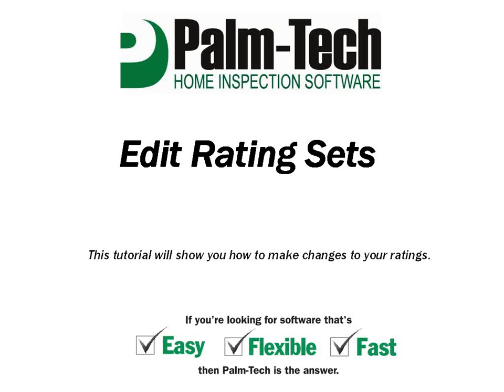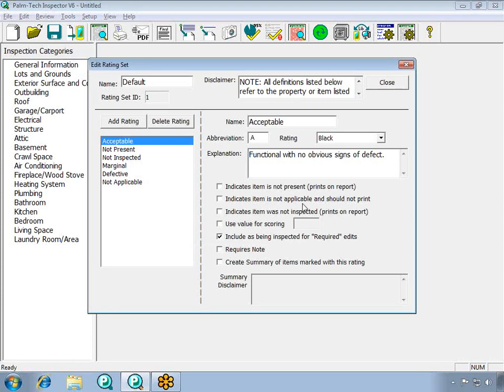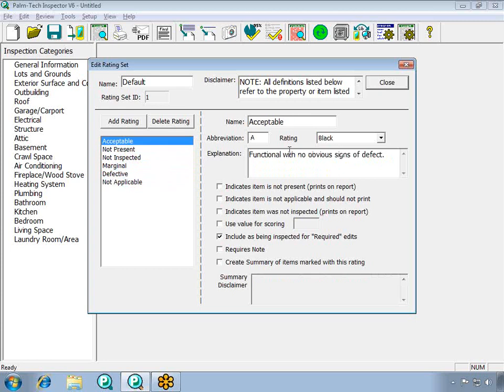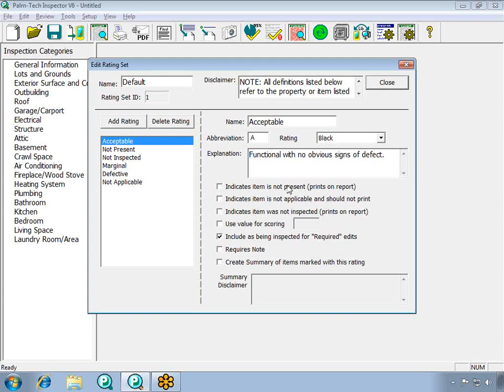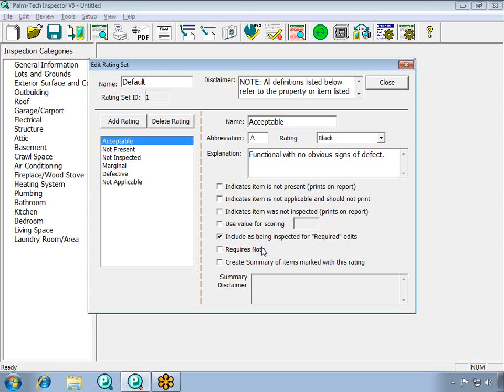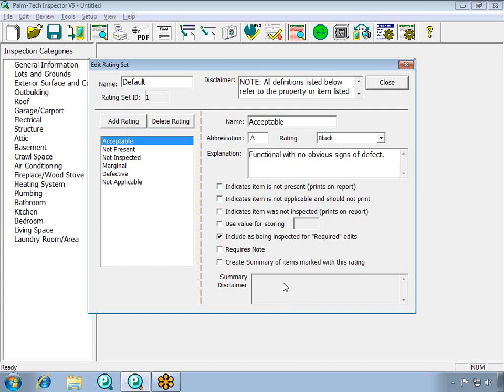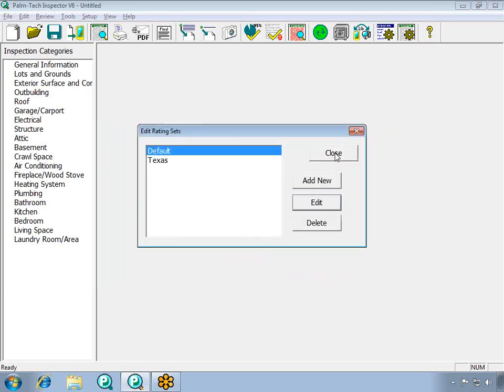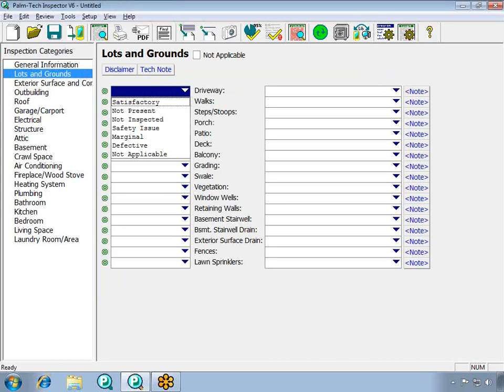Editing Rating Sets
This tutorial will show you how to edit rating sets in Palm-Tech Inspector